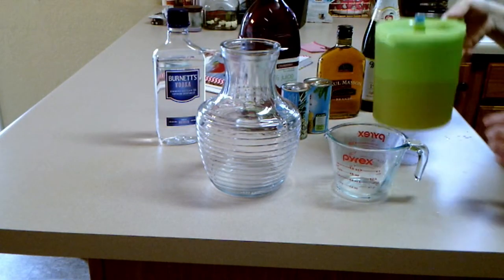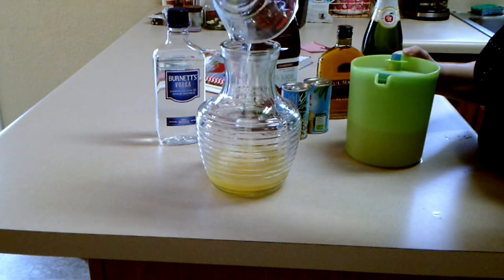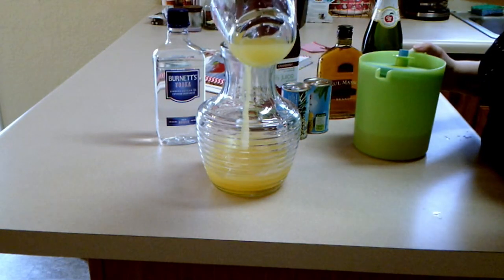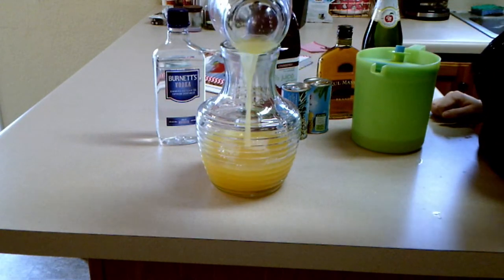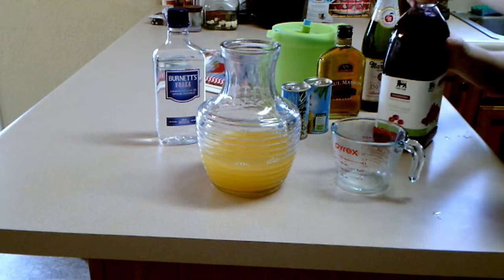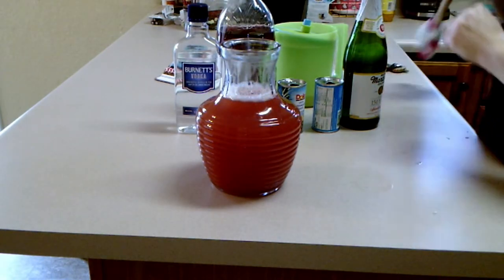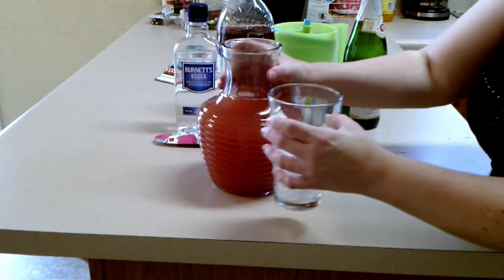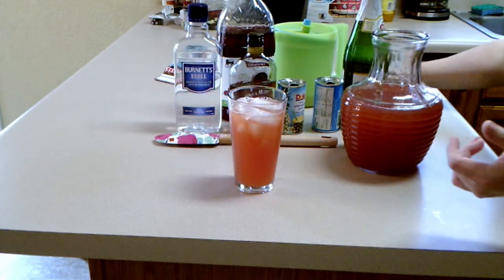Eat Like a Gilmore Review Ep. 4: Founder's Day Punch!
Featured:

Eat Like A Gilmore
Anchor Pitcher
Passion Fruit Juice Concentrate

USA